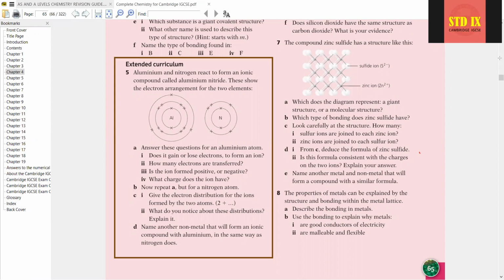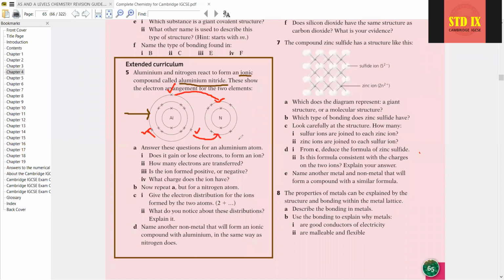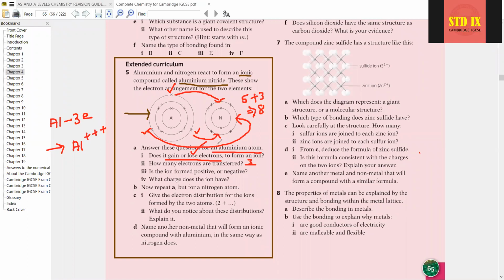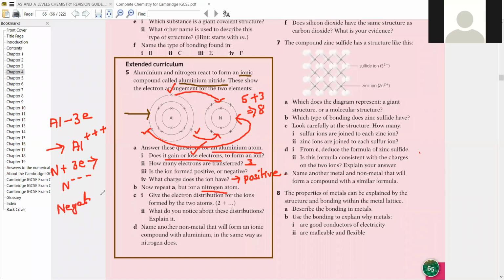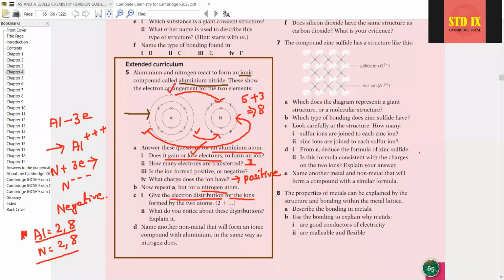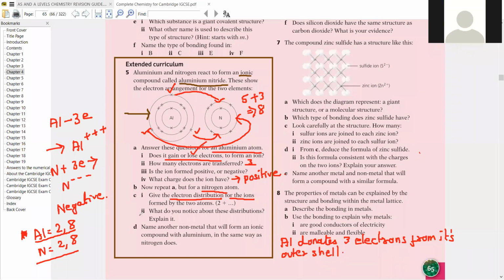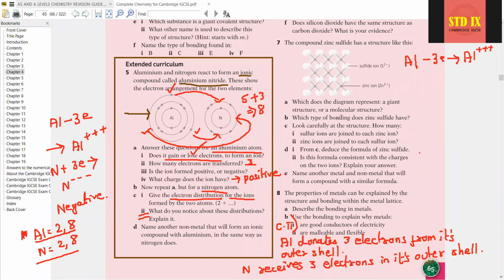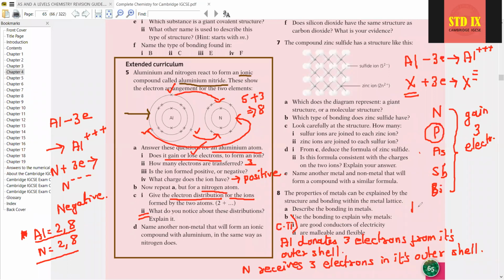19-05-2021 | Std. IX | IGCSE | Science | Chemistry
Q.5 of Chemical bonding